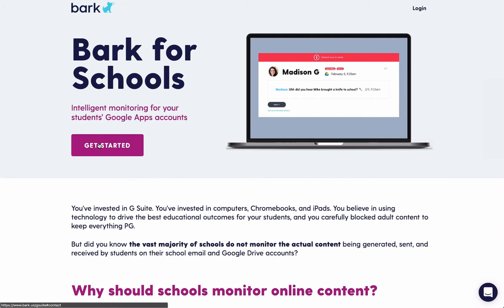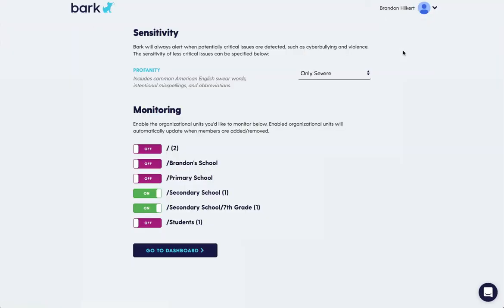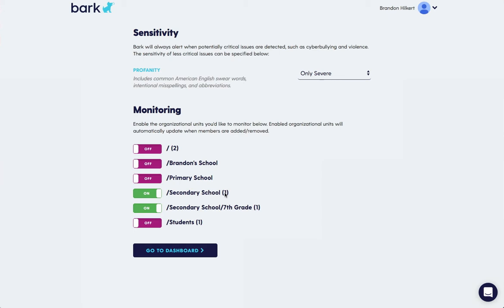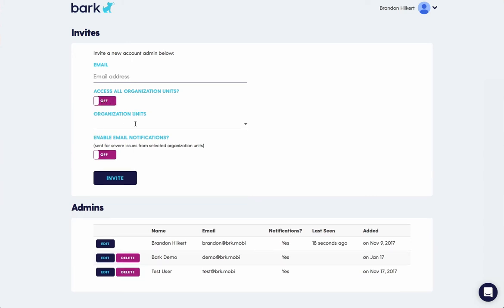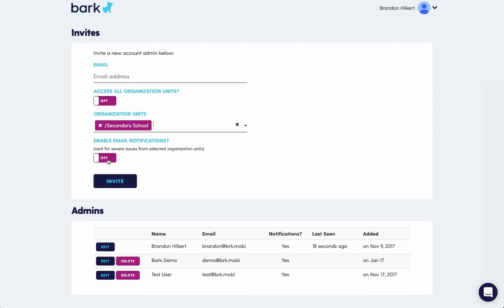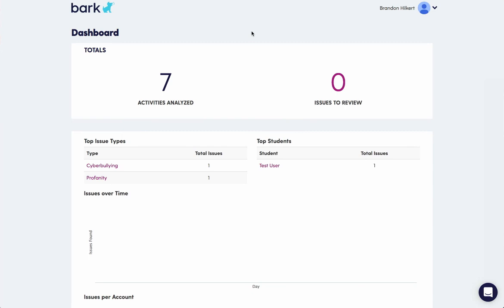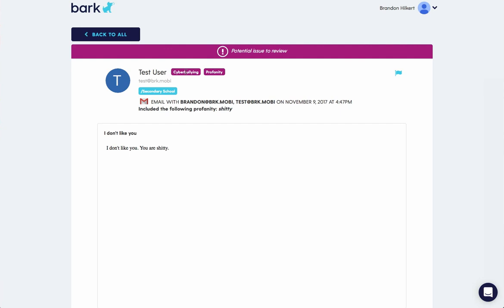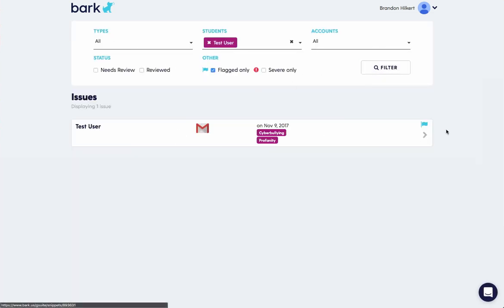Bark for Schools Demo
Bark can alert you to potentially harmful issues – and it’s free.
Bark for Schools is available for all K-12 schools in the United States at no cost. As a company, our revenue comes from our Bark for Parents product, and we offer Bark for Schools to schools for free (forever!) as a way to give back to our communities and to help keep our children safer.

Bark for Schools takes about 3 minutes to set up (school-wide or district-wide). There’s zero ongoing maintenance and free technical support.

Bark for Schools uses industry-leading, machine-learning algorithms to continually monitor your students’ Gmail messages, Gchat conversations, and Google Drive documents.

When problems are detected, Bark will notify the specific people who need to know – teachers, VPs, principals, etc. – via email and/or text message.